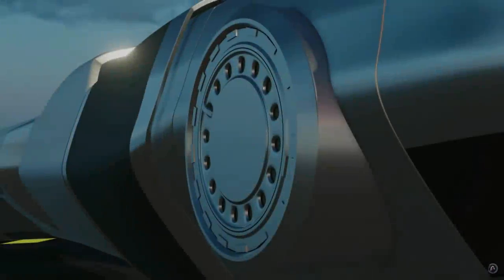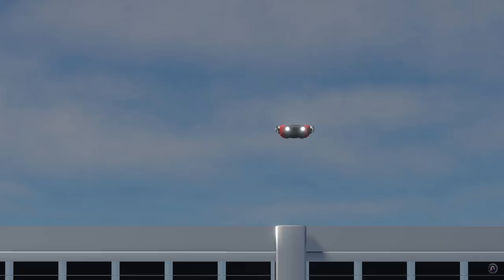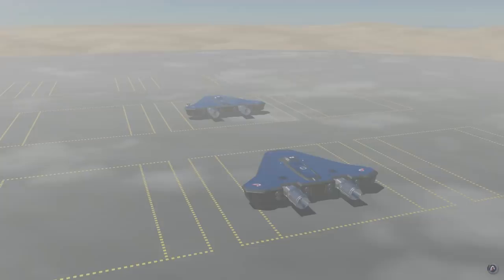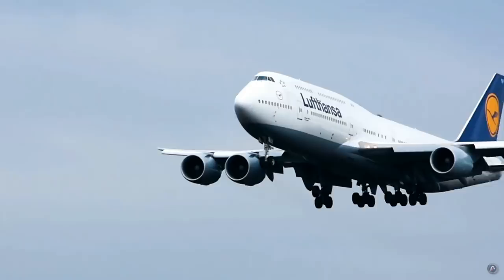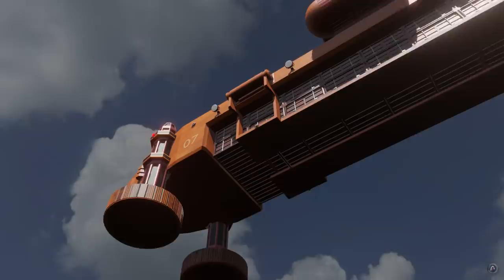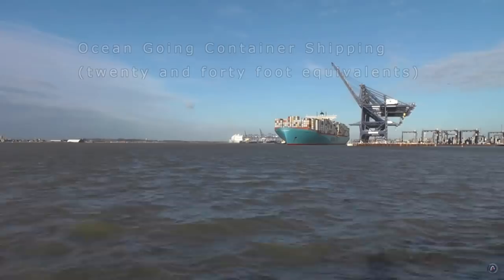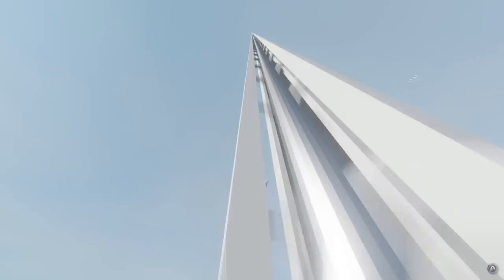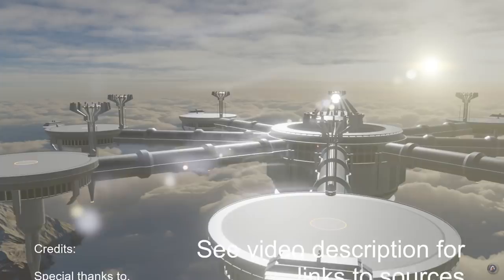Is Gravity Control Real and What Does it Mean for Humanity?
Gravity Control - What Does It Mean For Us?
Gravity Control - How Does This Change Anything?

Being able to hop into a personal spacecraft at a moments notice and shoot off into the night sky or space, has it’s advantages, and is, frankly extremely appealing.

But the reality of the situation is that gravity control is more about efficiency, cost reduction, safety, reliability, search & rescue, et cetera.

Just as with lasers, gravity control will have a million and one uses, beyond mere personal spacecraft.

It’s not that we have some kind of special abilities, it’s that we can see where the future is heading, as Arthur C. Clarke and many other futurists did.

Oh yes, this is quite real.

The Geography of Transport Systems

US Logistics Costs Rise 11.4% in 2018, Report Says

Are we running out of oil? (Penn State College)

Walter Matera

Shelby Zimmer

For being Superlight & Translight Interstellar Level Patrons.

Blender
For all their hard work in making
an amazing and professional program,

Scientists all over the Globe
For providing much scientific data
and working hard to give us
a bright and amazing future

Documentary Series Respectful
by BlueShades via AudioJungle

WarmFeel
by Tsvetomir

Pavement Sunset
by RKVC

Loop Caught
Keys
by Andrew Langdon

Live Worms
by Josh Lippi & The Overtimers

Retro
by Wayne Jones

True Art Real Affection Part 2
by Noir Et Blanc Vie

Graphics:

AsteronX (In-house)